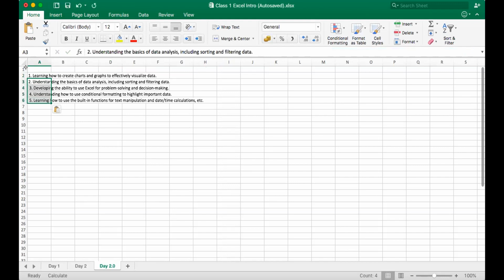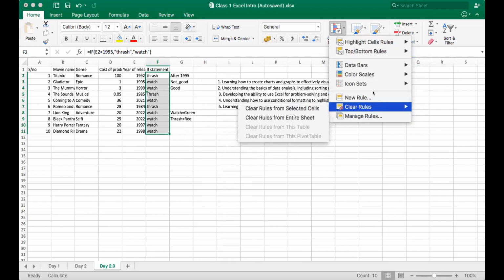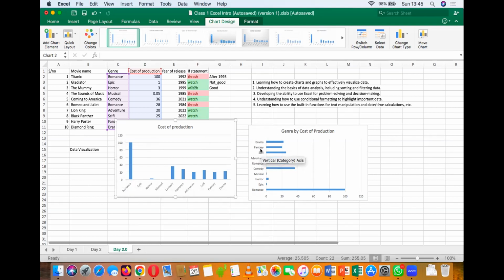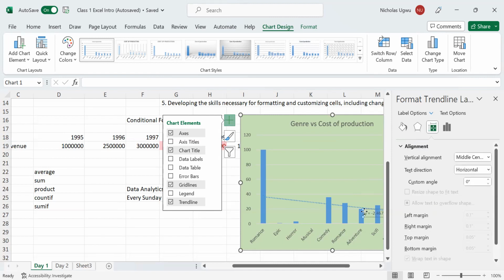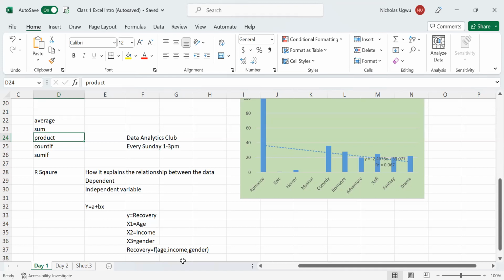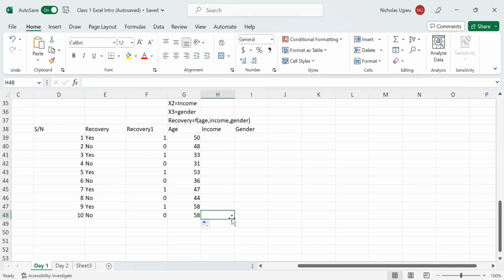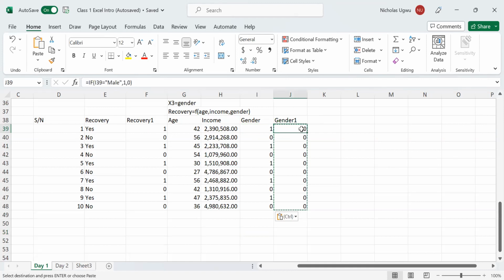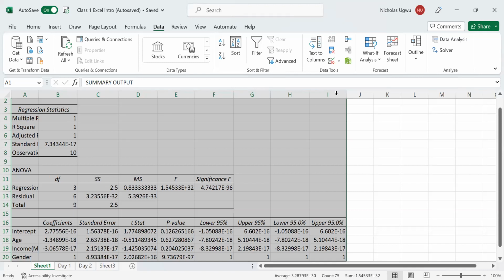MS Excel: Session 2